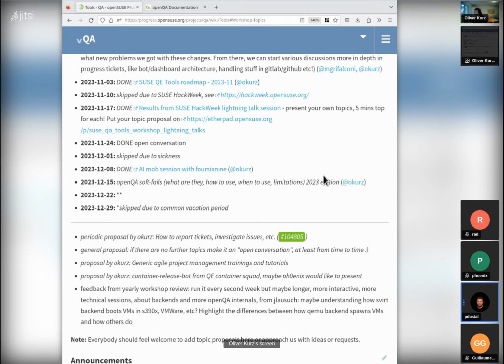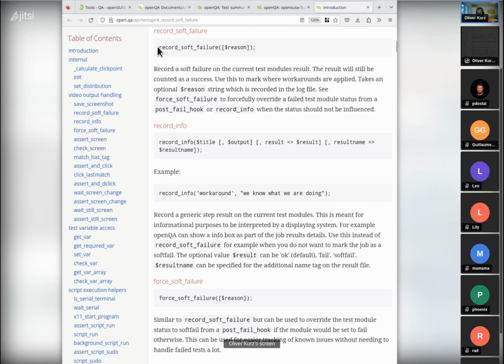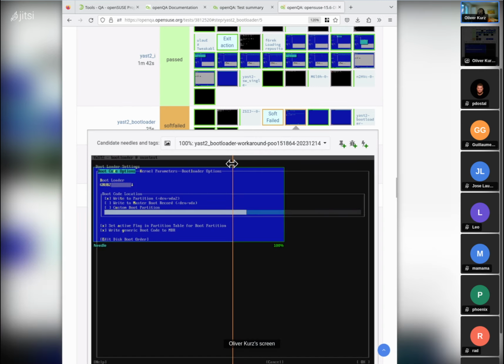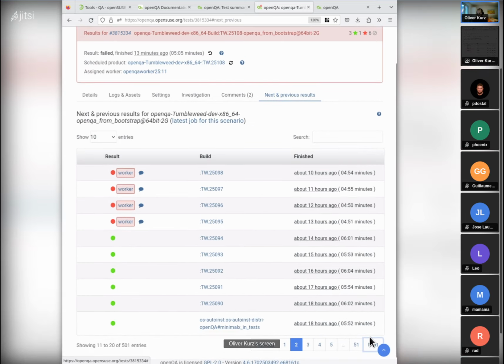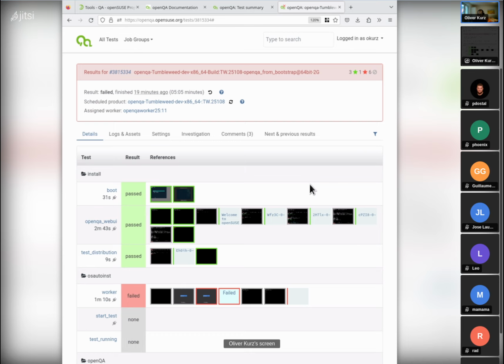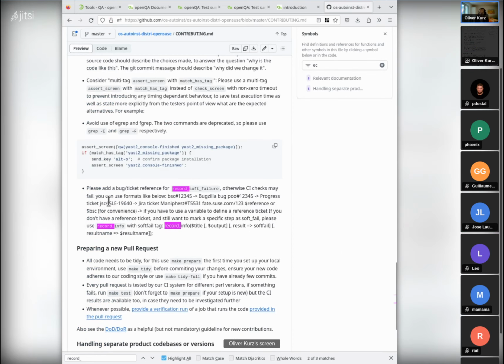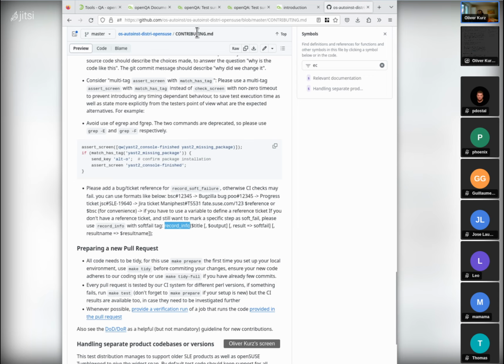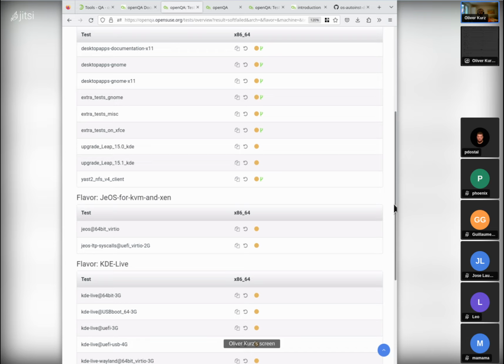SUSE QE Tools - openQA soft fails - what are they, how to use, limitations